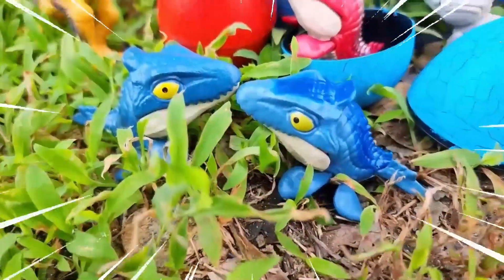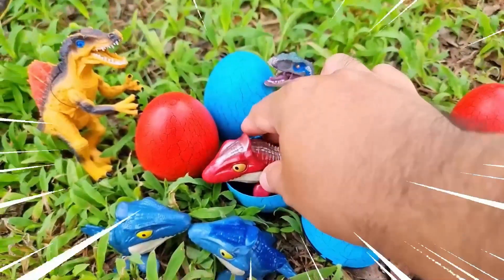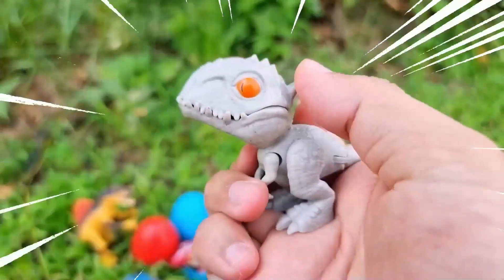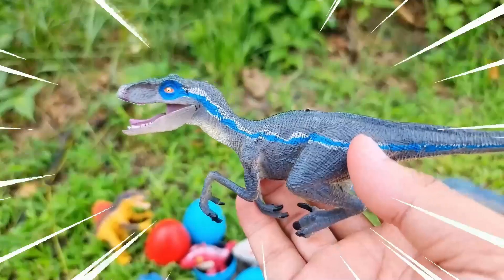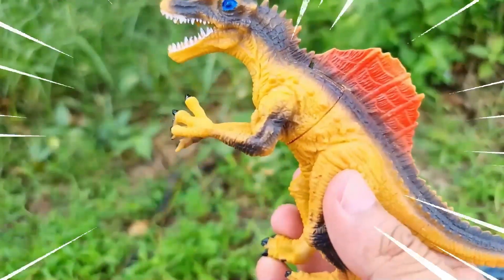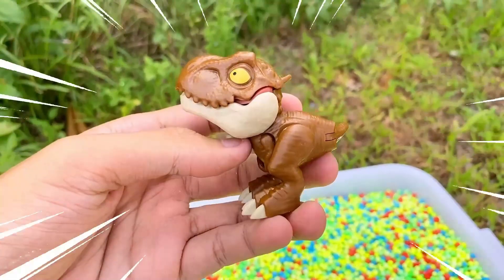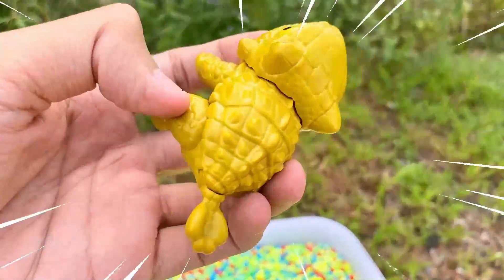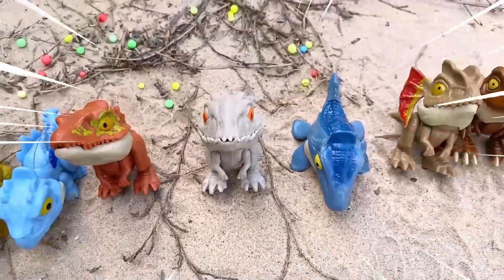Dinosaurs Evolution Mosasaurus Velociraptor Transformers Rainbow Friends Skibidi Toilet T Rex Eps 21